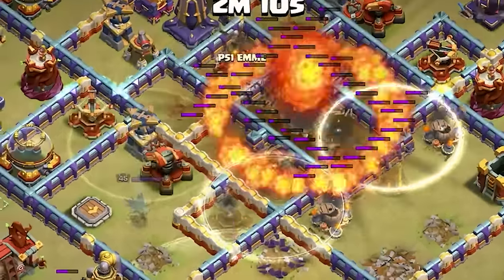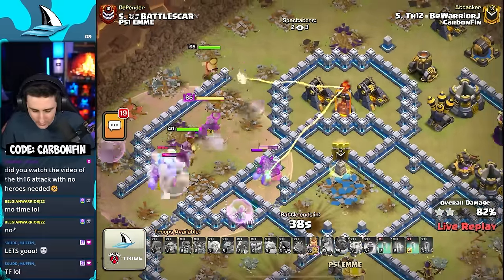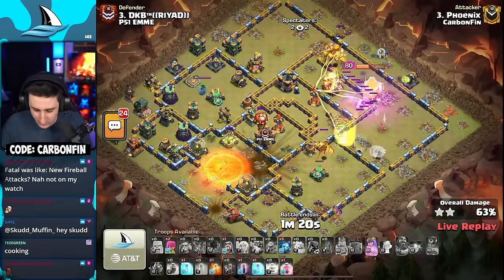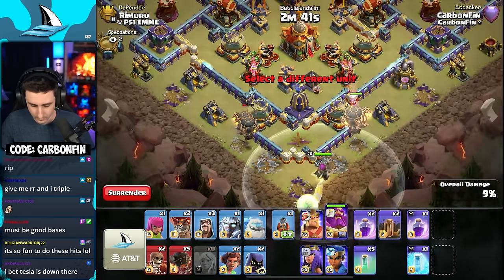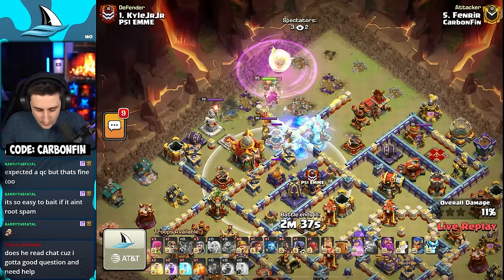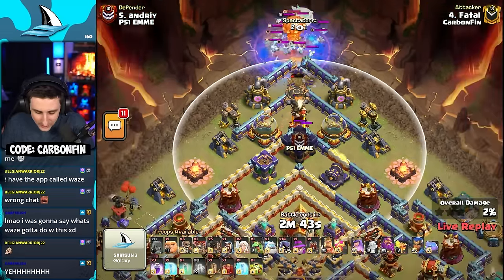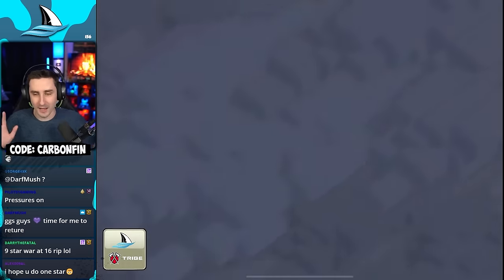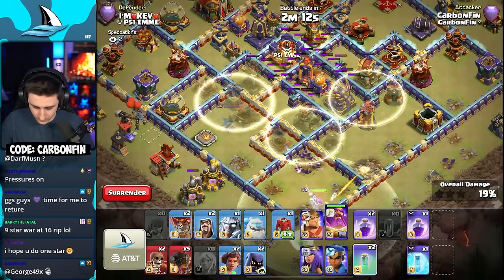How to PLAN Fireball Attacks in Clash of Clans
CarbonFin plans out his Fireball Attacks in war in Clash of Clans!